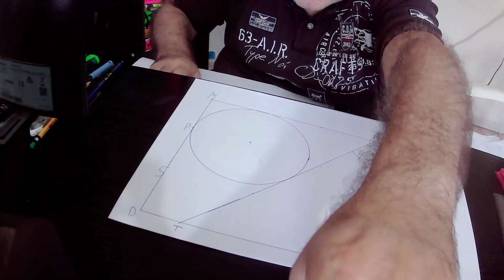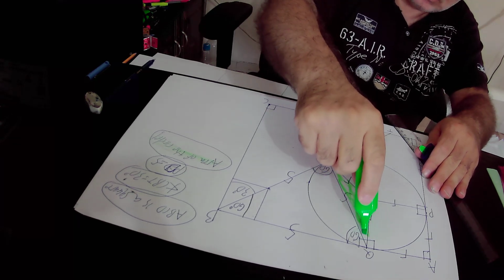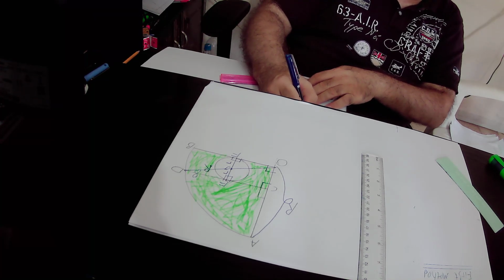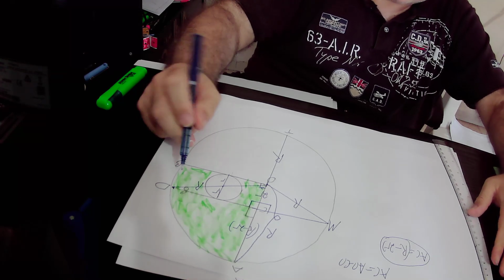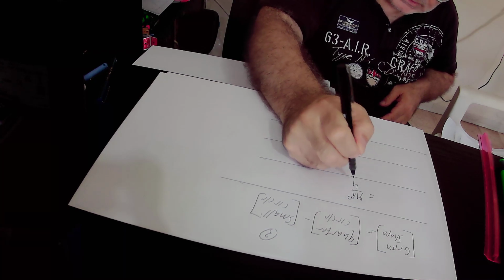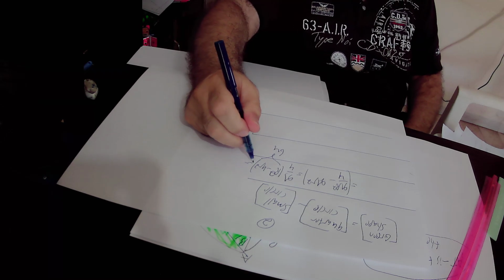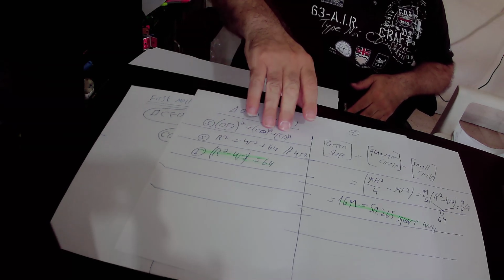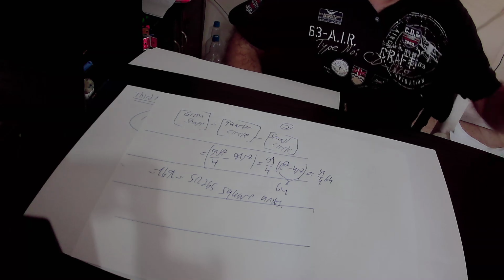Math Olympiad | A Very Nice Geometry Problems